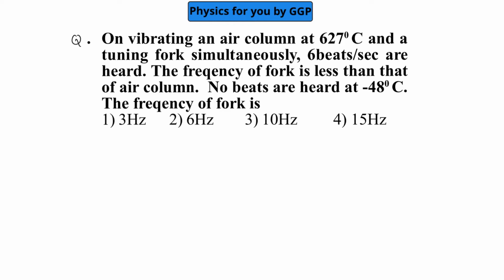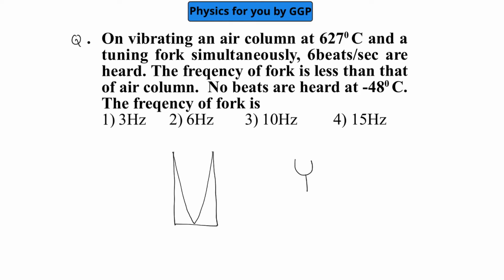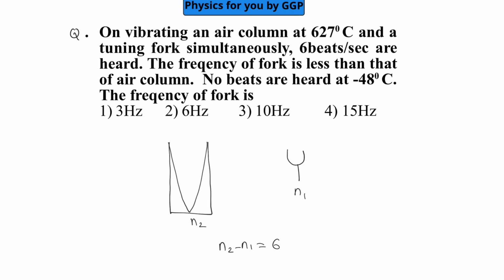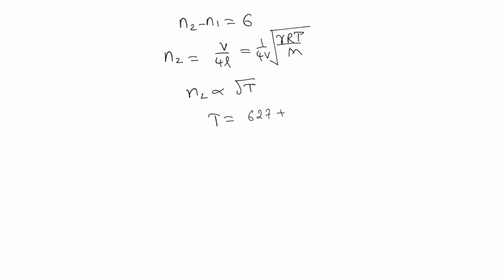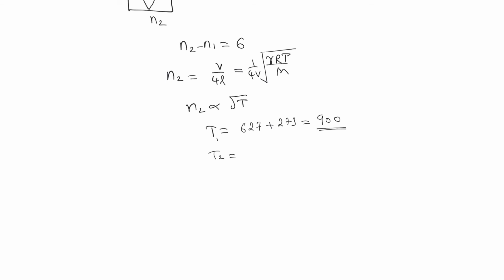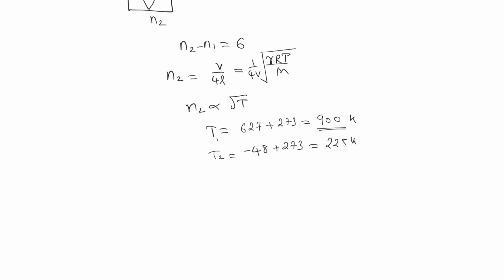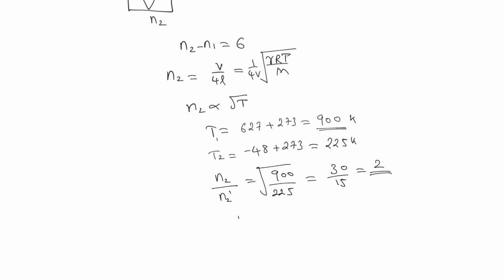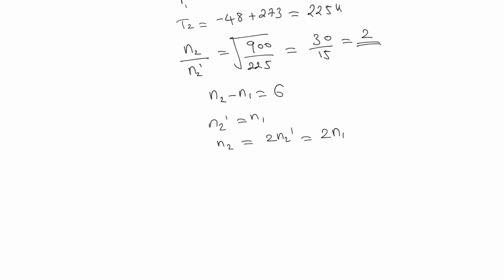waves and sound L2CW 32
On vibrating an air column at 627° C and a tuning fork simultaneously, 6beats/sec are heard. The frequency of fork is less than that of air column. No beats are heard at -48° C. The frequency of fork is 1) 3Hz 2) 6Hz 3) 10Hz 4) 15 Hz